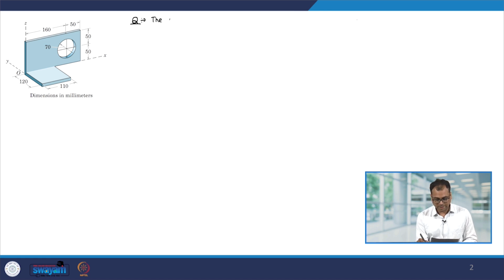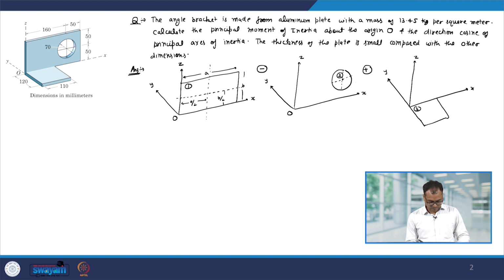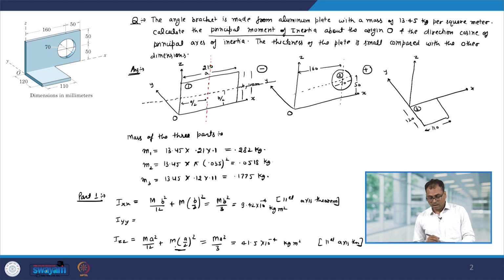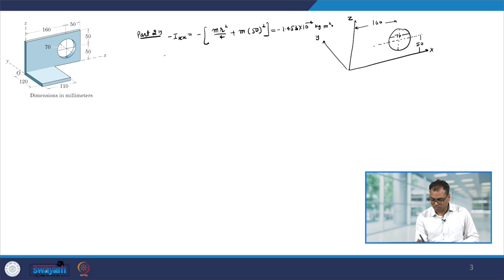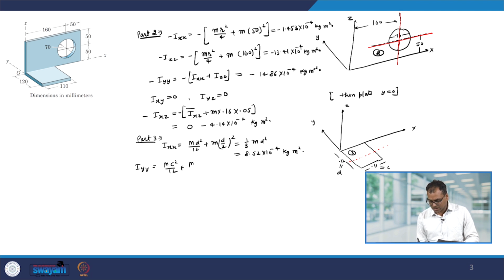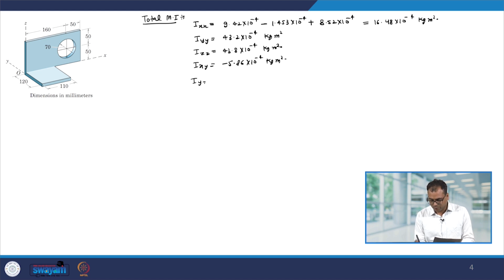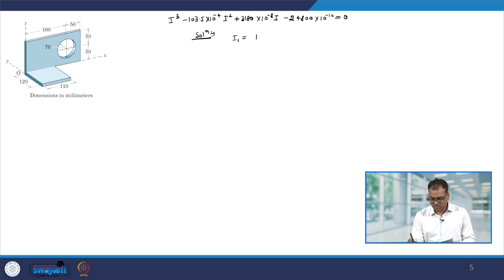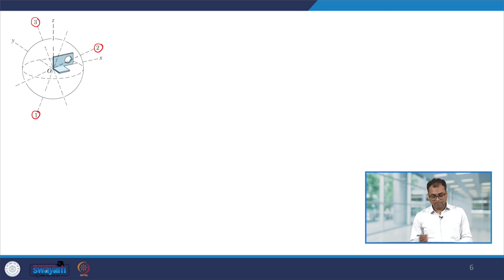Lecture 48: Principal axes of inertia: examples-II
In this lecture, we discuss an example of how to calculate the principal moment of inertia and the direction cosines of the principal axes of inertia.